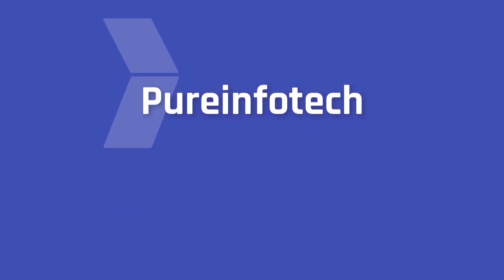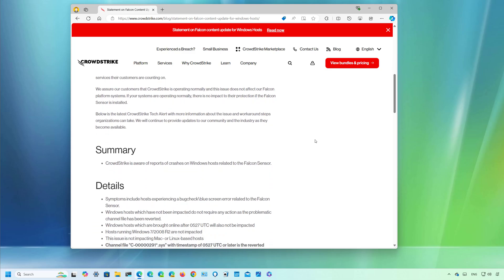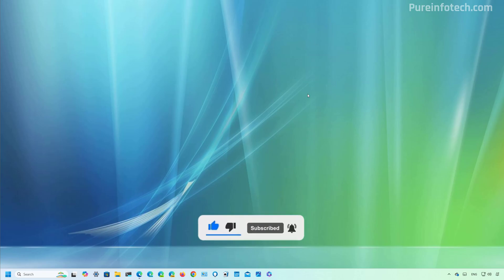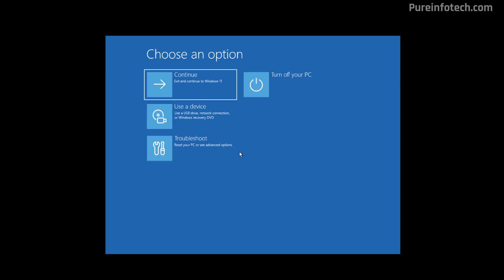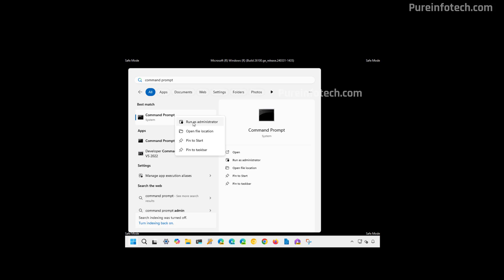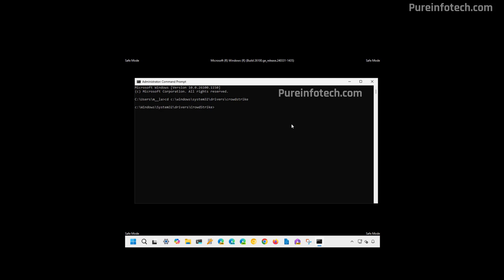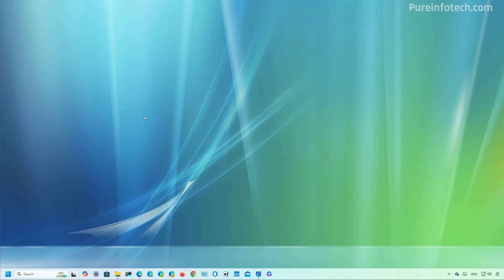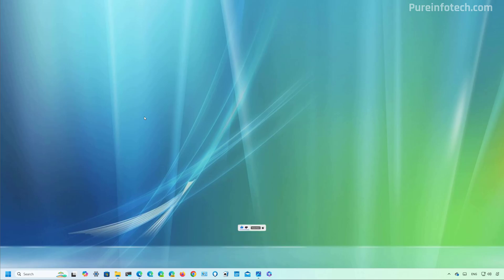Windows 11, 10: Fix CrowdStrike Blue Screen of Death (BSoD) after buggy driver update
Windows 11 steps to fix Blue Screen of Death (BSoD) due to CrowdStrike driver update.  Follow ➡️ link for guide ✅
This video shows the instructions for starting a Windows 11 or 10 computer into Safe Mode to delete the C-00000291*.sys files and fix the blue screen error part of the CrowdStrike drive update for the Falcon Sensor.

00:00 Intro & why it happened
00:49 Fix CrowdStrike BSoD on Windows 11, 10
04:10 Final thoughts and closing